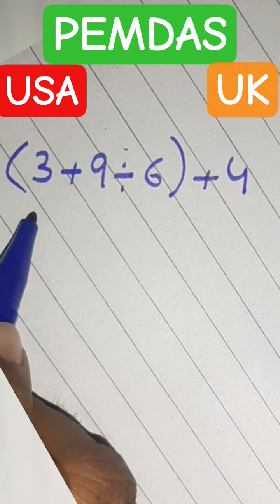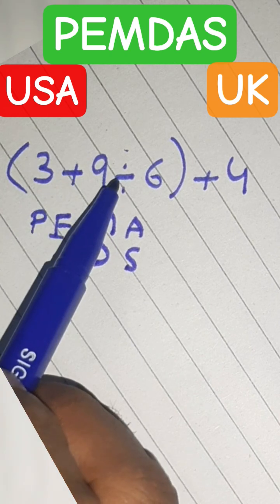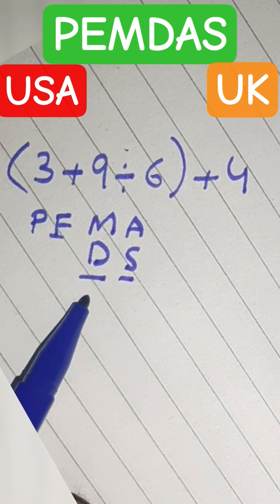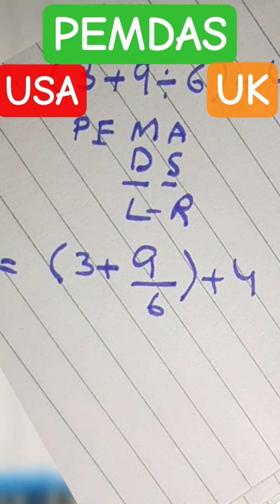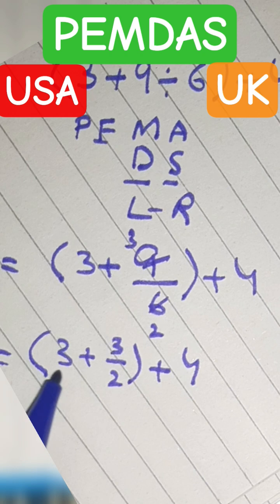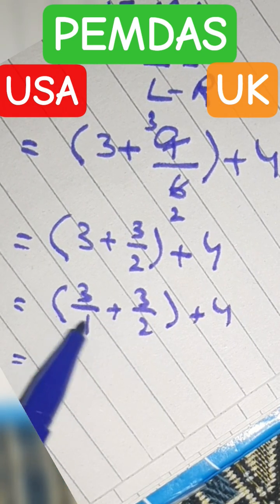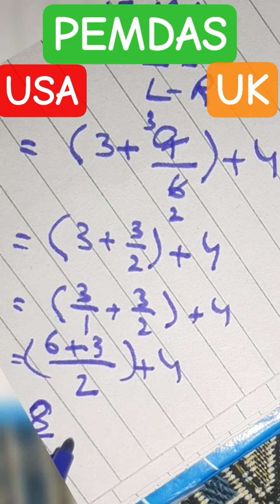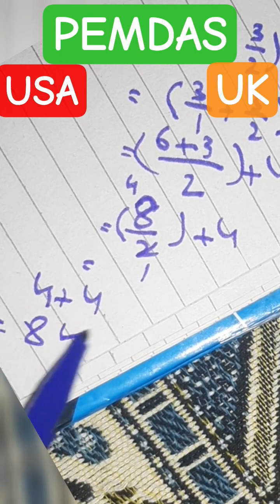This Easy Math Question Is Fooling 98% of People in the USA#mathstricks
Welcome to WML LOGIC 🎓
Where logic meets fun! Here, we solve mind-twisting math puzzles, PEMDAS challenges, fractions, ratios, percentages, and brain-boosting questions — all explained in simple and clear steps.

💡 Why Watch My Videos?
✅ Learn how to solve tricky math problems step by step
✅ Understand real-world examples using BODMAS / PEMDAS
✅ Build strong basic math skills for exams and daily life
✅ Enjoy short, smart, and logical math explanations

🔶 Today’s Challenge: Try solving this tricky above  equation — can you get it right?

🧠 Think you’re a math genius?
Try solving today’s problem and see if you’re among the top 1% who get it right!
Comment your answer below — I might feature your name in the next video.

📌 Don’t Forget To:
👍 LIKE if you enjoyed the challenge
💬 COMMENT your answer or question

🎯 Math Made Simple. Logic Made Fun.